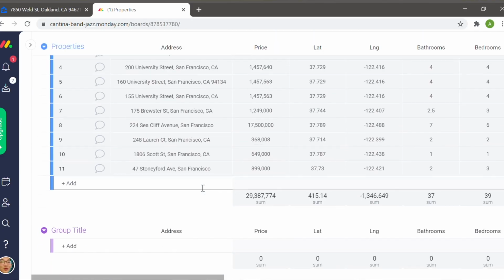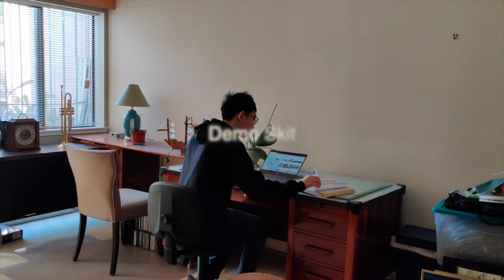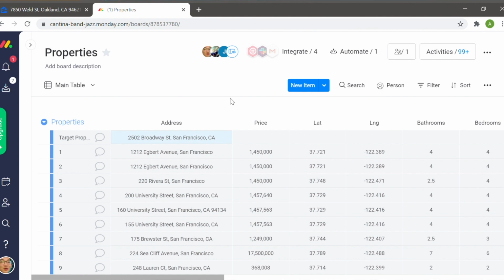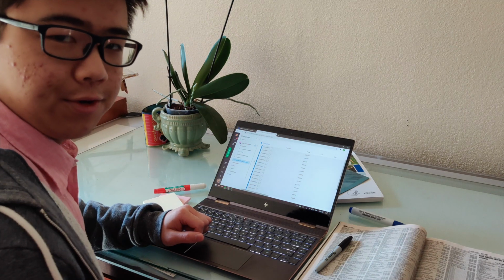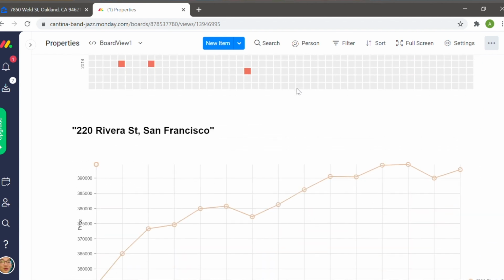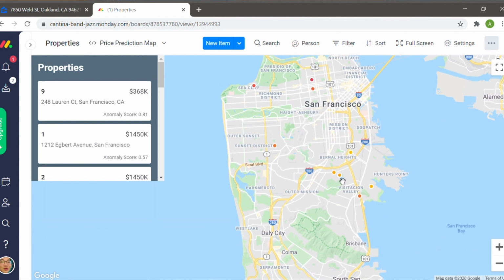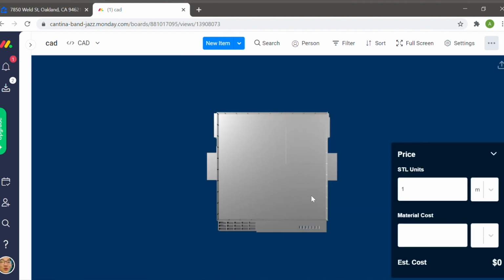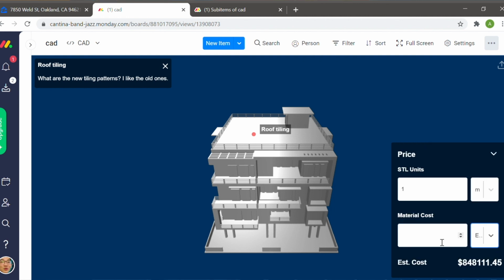Next Level | A Monday App for Construction Managers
Construction is one of the largest growing industries in America- in fact, it is projected to grow to an upwards of 1.4 trillion USD by 2024. However, despite the rapid growth of this industry, the technology development in this industry is limited.
After interviewing civil engineering students, we realized the lack of fast and intuitive software that would allow construction managers to select plots of land to build on. Currently, construction managers often rely on excel in order to sift through potential lots to build on. This is time consuming as well as labor intensive.
After compiling a list of features that would be helpful to construction managers, we set out to build software that would empower them to expedite their work flow. We built features inside of Monday, a software platform that empowers teams to do more with their project management software. We implemented relevant features that would empower construction managers to lead better and more productive building tasks.

Next Level is the new solution to streamlining a construction team. On Next Level, construction managers will be able to do these following tasks more effectively:
Visualize 3-D CAD models
Managers can upload CAD models and Monday will now visualize the models
Instantly share models with the rest of the team
Comment, annotate, and review models directly from your Monday board
Predict the cost of building the project using various building materials
Compare and contrast potential properties graphically
Enter an address and have its property information instantly loaded into Monday
Managers can visualize the price history of every piece of property they have on their board
Easily track cost trends with a calendar view
Detect anomalies detection for properties via an AI-based machine learning model
Our detection algorithm visualizes properties relative to those around it, letting managers easily see where the most exceptional (or unusual) properties are
Search and visualize properties with their projected Zillow.com pricing
Show potential properties of interest on a map
Instantly get Zillow.com pricing estimate just by adding a property on Monday
Load Zillow search results directly into Monday — no data cleaning necessary